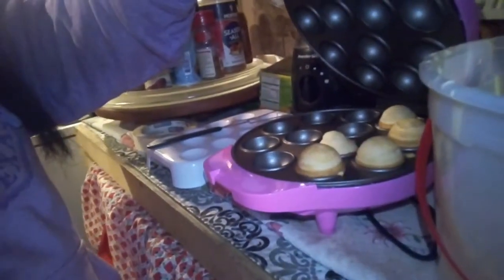Making cake pops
Wanted to do a little baking so I made cake pops with my cake pop maker